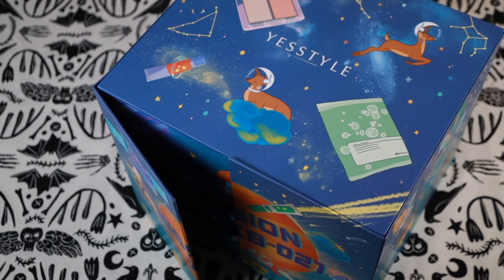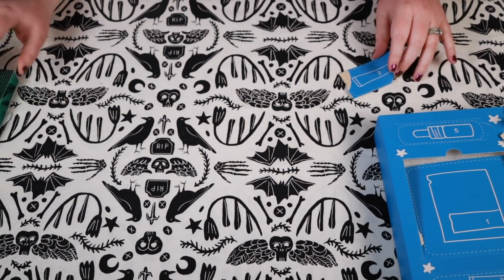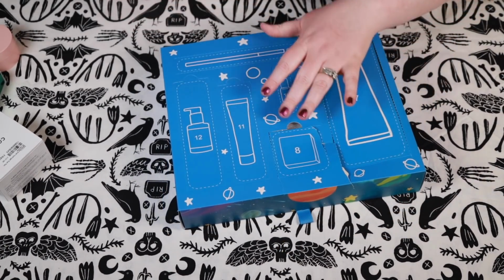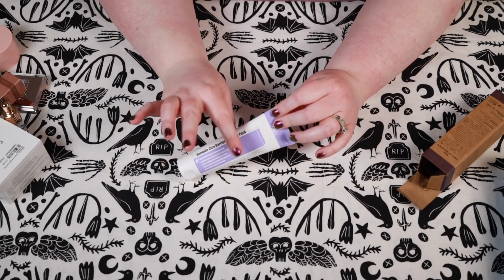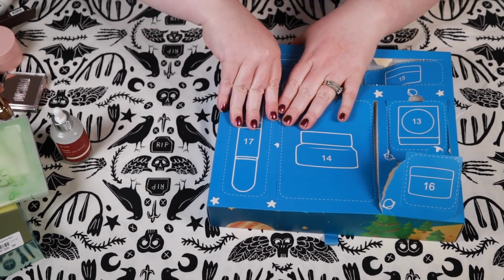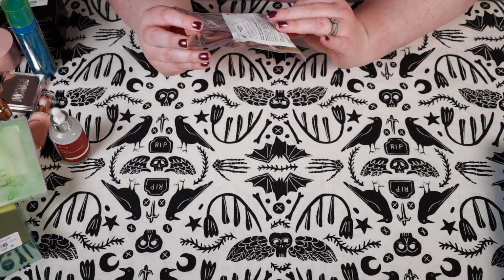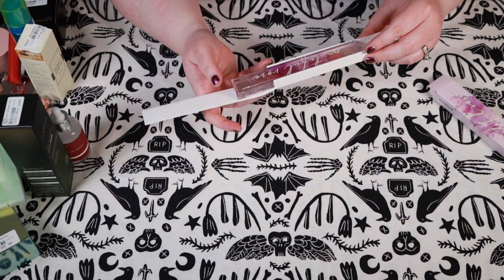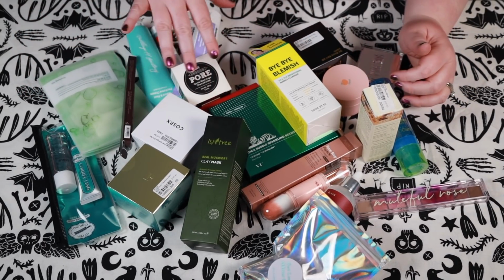YesStyle Beauty Box | Mission KB-021 Beauty Advent Calendar 2021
Oh, hi, pumpkins! Happy Deadmas! In today's video, I unbox the YesStyle Beauty Box Mission KB-021 Beauty Advent Calendar 2021!  Sorry about everything! Enjoy!

*This box was gifted to me & it’s currently unavailable.